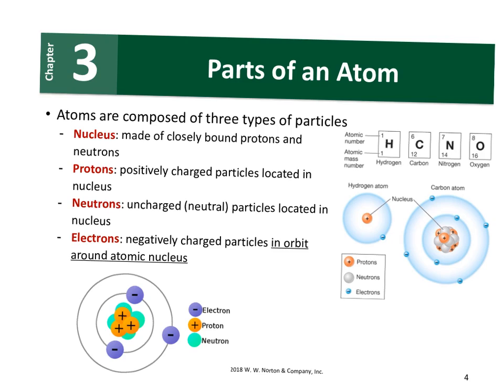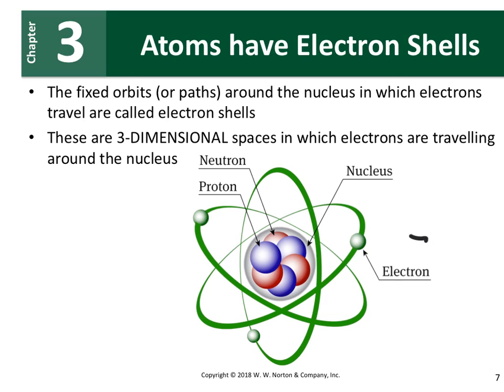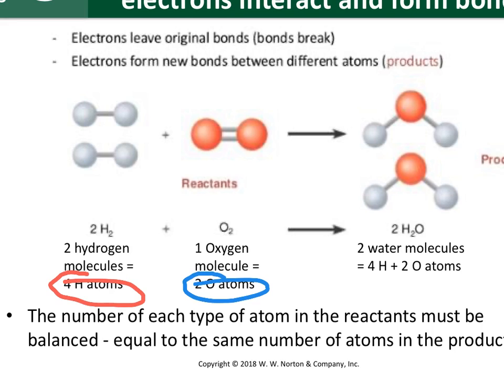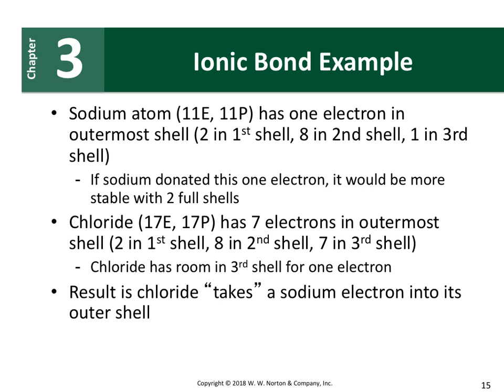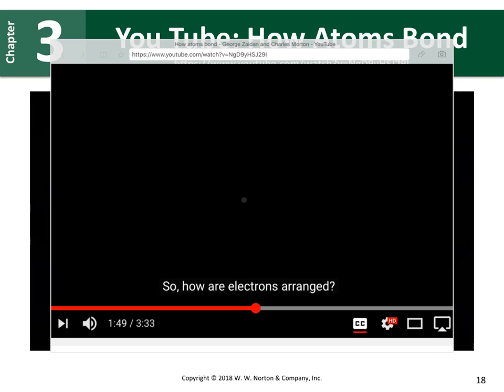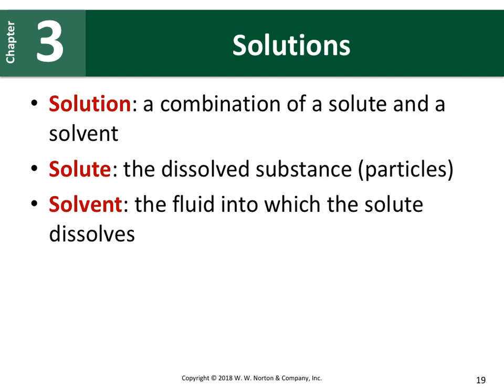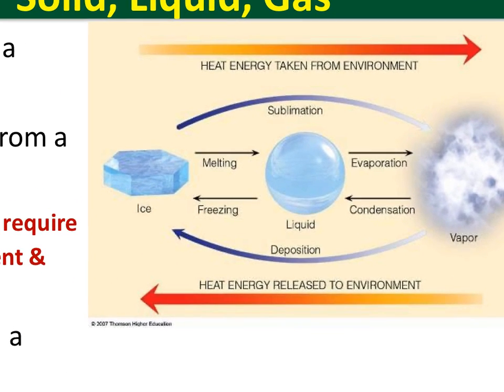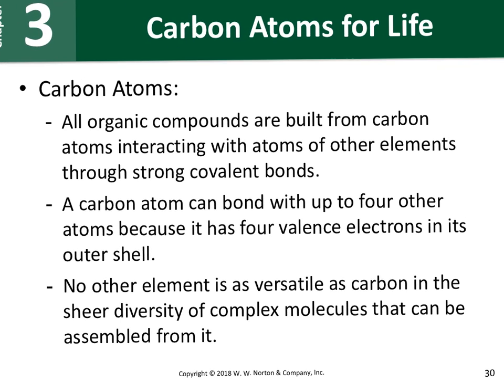Biol 100-02 17393 Ch. 3 Chemistry of life1